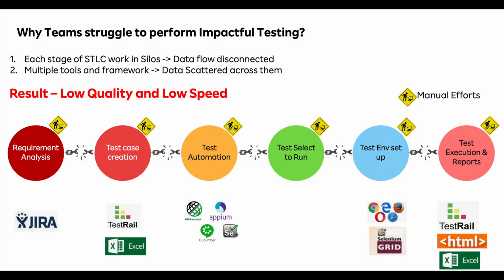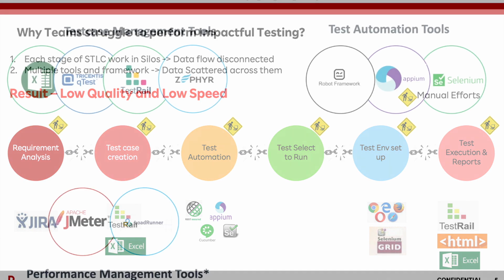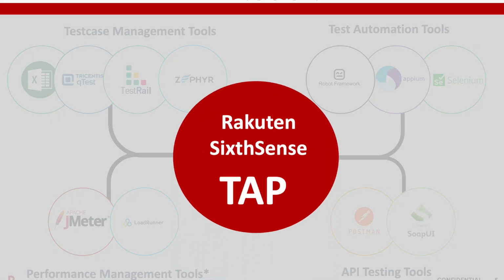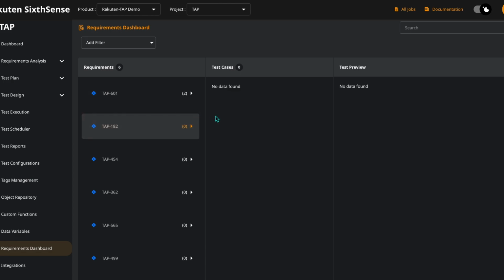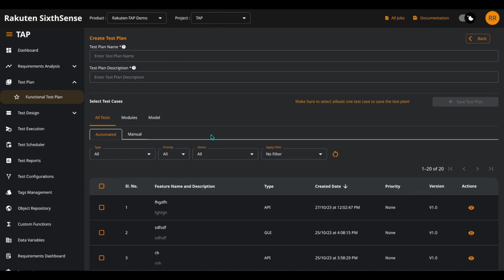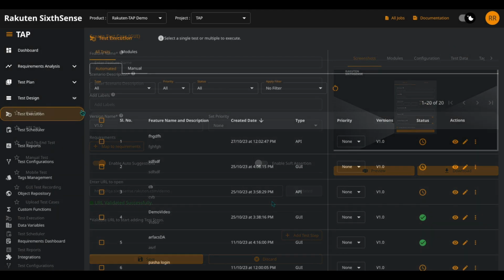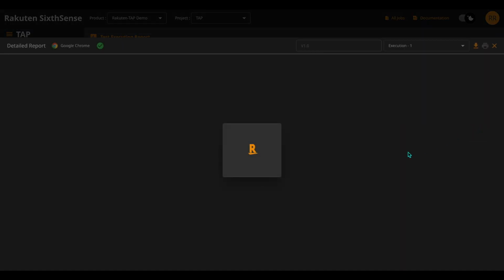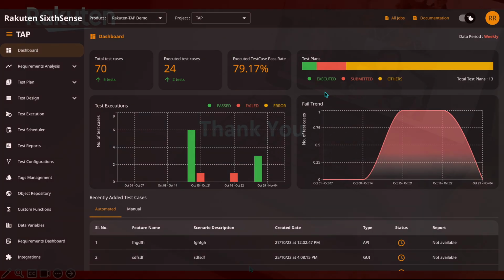Rakuten SixthSense Test Acceleration Platform - Product Demo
Discover the power of model-based testing with Rakuten's SixthSense Test Acceleration Platform. In this demo, we'll showcase:

-Model-based Testing: Automatically generate test scenarios based on models and navigation paths, verify the correctness of test scenarios, and accelerate test execution with automatic generation of test cases.

-Automation & Manual Testing: A comprehensive platform for all your testing needs. Simplify test case creation, accelerate test automation with API testing, GUI testing, and ensure functionality across different mobile devices with our Mobile Testing feature.

-Test Case Management: Streamline your test case management by mapping test cases to requirements. Get a centralized view of mapped requirements, maintain a history of test case versions, and ensure effective collaboration with built-in review mechanisms.

-Flexible Test Executions: Execute tests with a single click, support for parallel and serial executions, and manage your test schedules effortlessly.

-Integration Capabilities: Seamlessly integrate with tools like Jira, Jenkins, Bamboo, GitHub, and CircleCI for better collaboration and continuous testing.

-Reports & Analytics: Gain insights with intuitive dashboards, view and share detailed reports, and get real-time visibility into your testing processes.

Experience the future of testing with Rakuten SixthSense. Dive into the demo now!